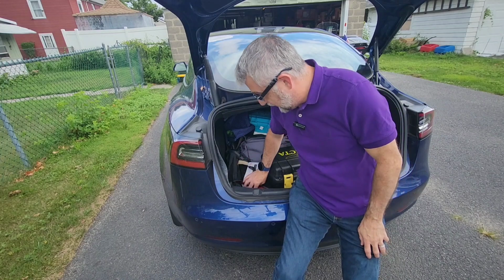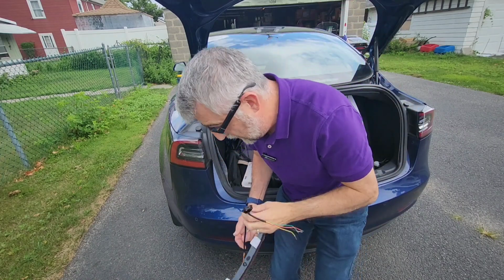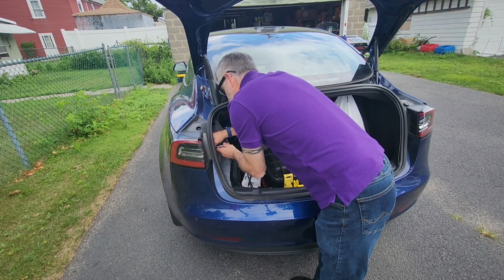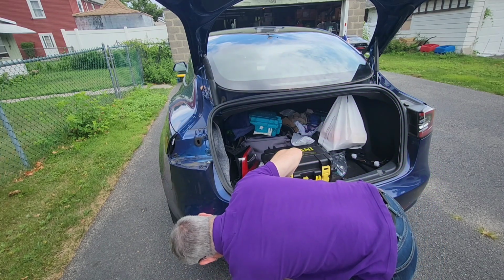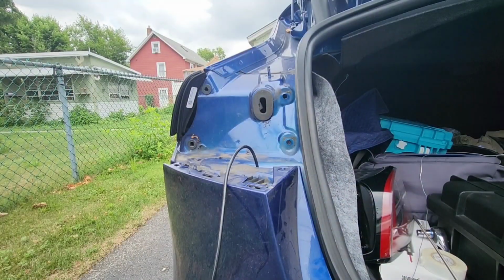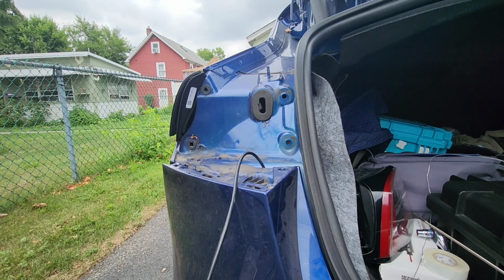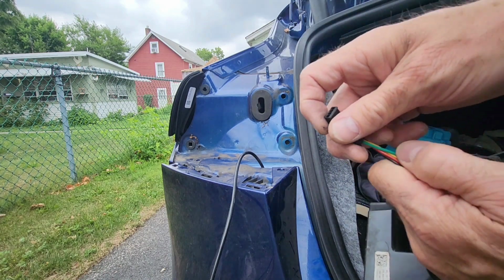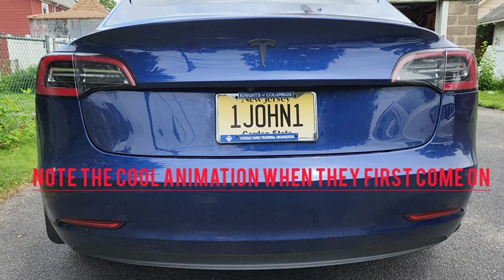Tesla Model 3 Rear Sequential Turn Signal Bumper Reflector Replacements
Tesla Model 3 Rear Sequential Turn Signal Reflector Replacements